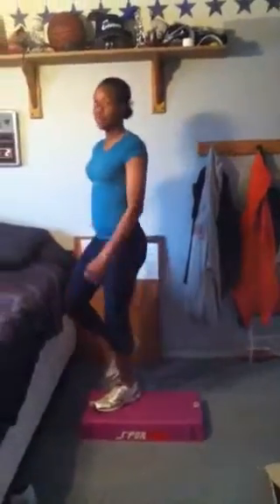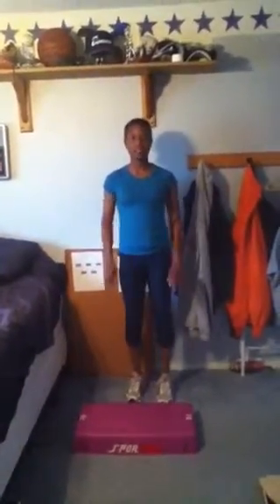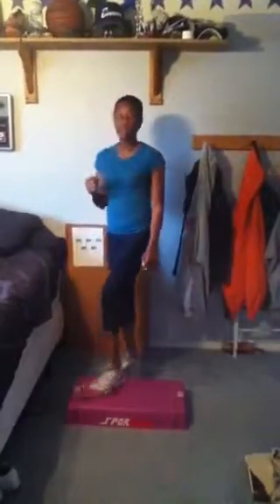How to do corner to corner/repeater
Step aerobic dance demonstration